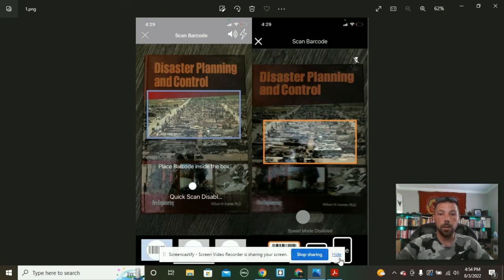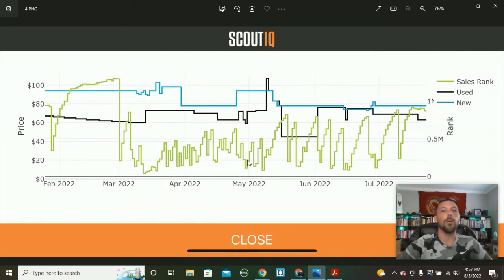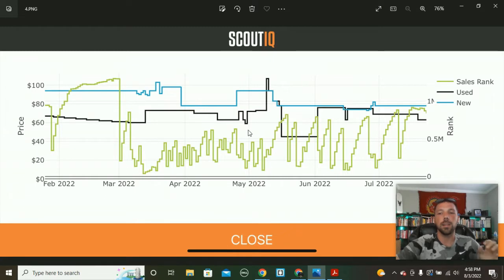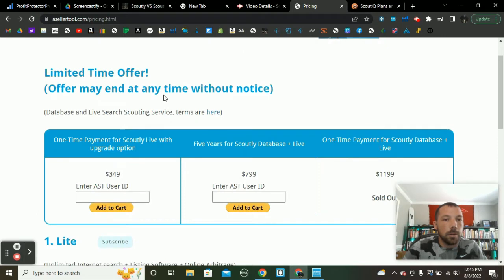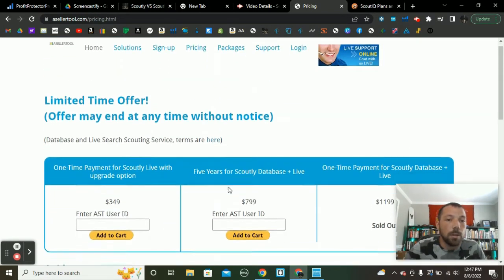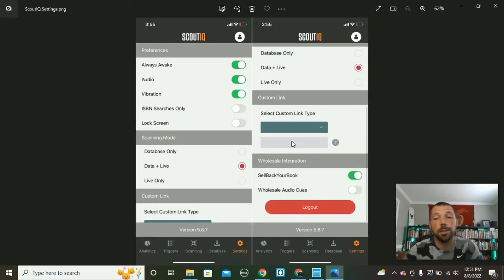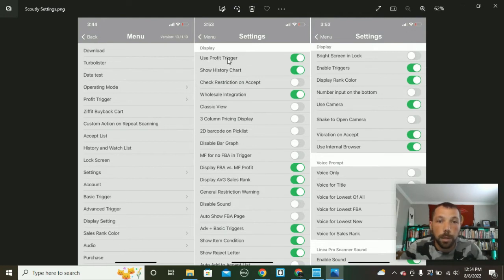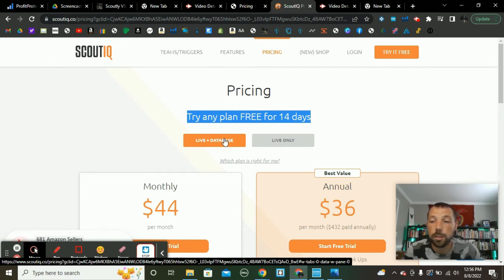Scoutly vs ScoutIQ: A Comprehensive Comparison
Scoutly VS ScoutIQ
Scoutly - Asellertool, formerly FBA Scan, and Scout IQ are both great scouting apps for selling books on amazon. This video compares several features of both Scoutly and ScoutIQ as well as practical usage, benefits, and extras that are included with each subscription. If you are unfamiliar with what a scouting app is, its an app that makes buying decisions based on a number of factors to make sure the items are profitable to sell on amazon. Both Scoutly and ScoutIQ calculate fees associated with selling on amazon such as the referral fee and the cost of shipping.